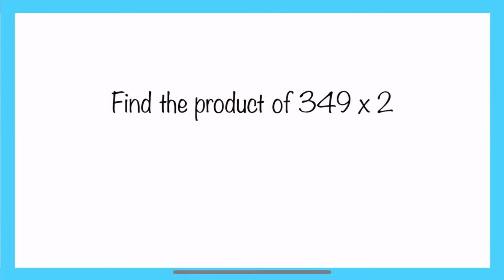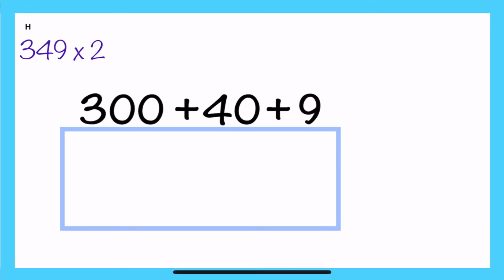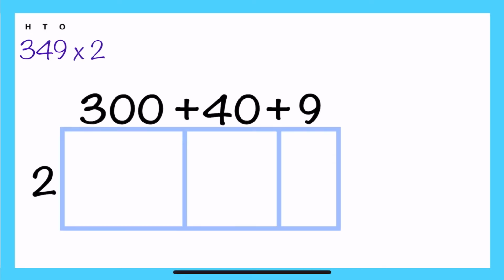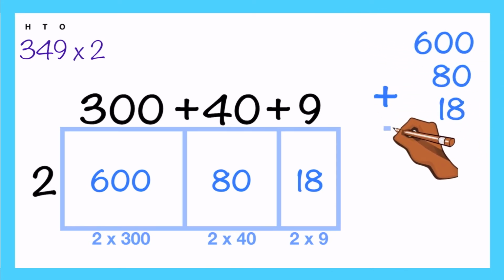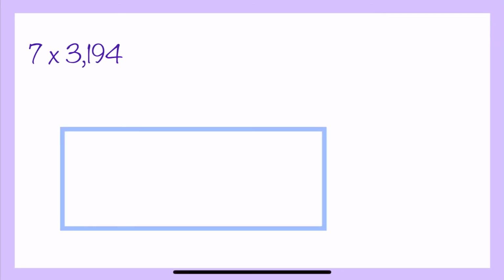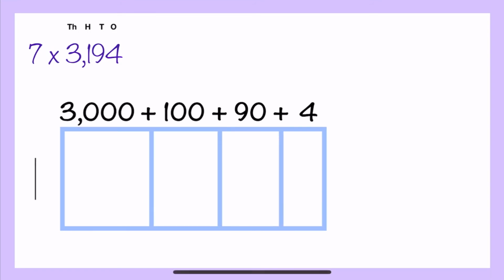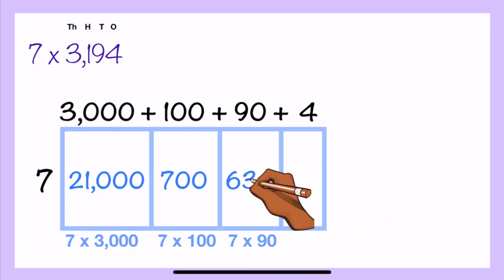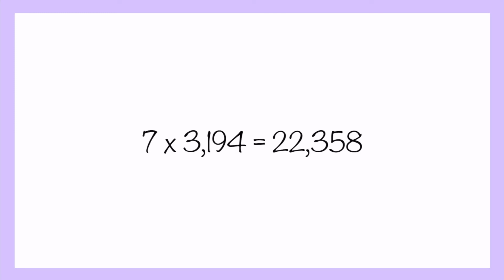How To Multiply a Multi Digit Number | AREA MODEL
All math levels welcome... elementary math, pre-algebra, college algebra, calculus, etc.  Let me know what you need.

“Remember”
Instrumental by Homage